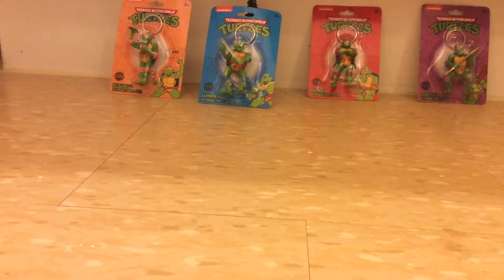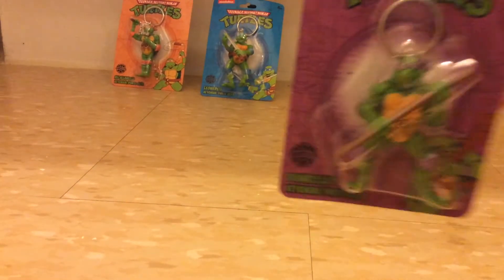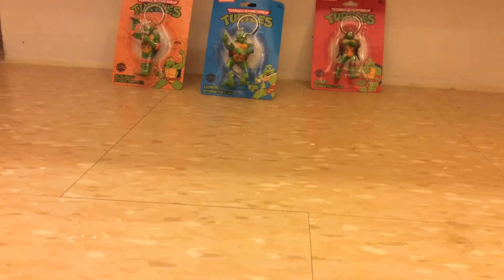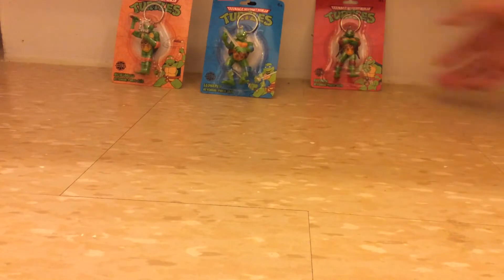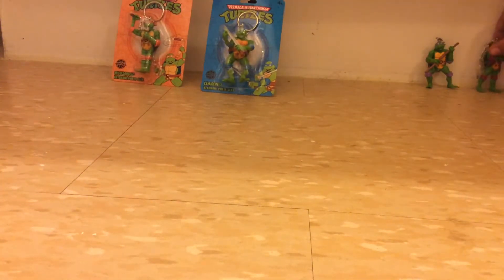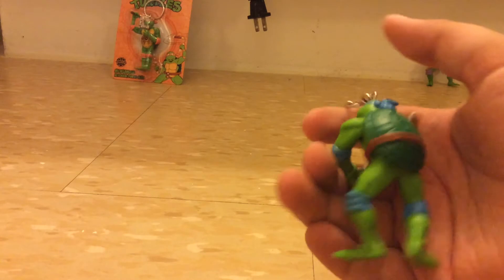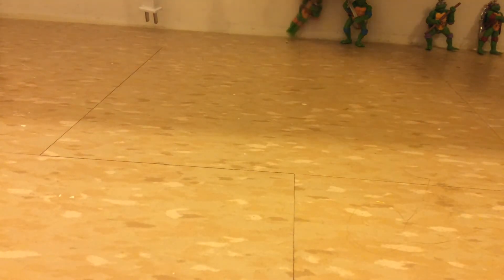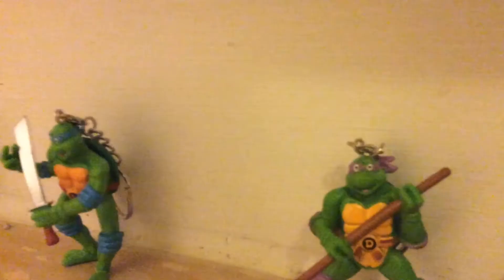Ninja turtles keychains revue